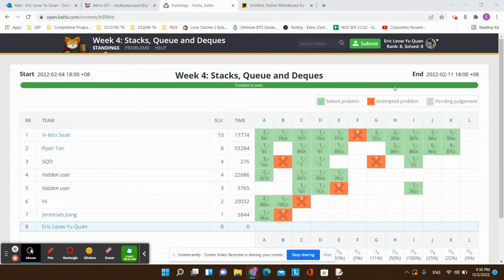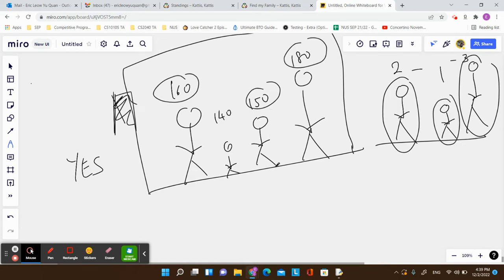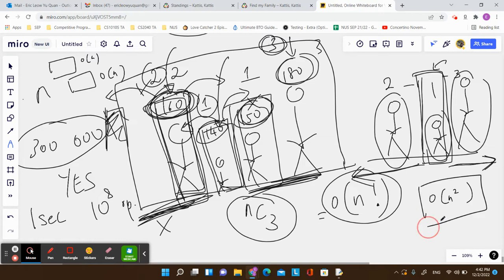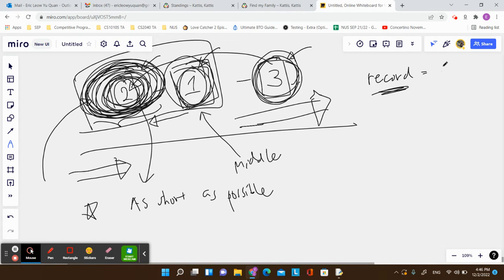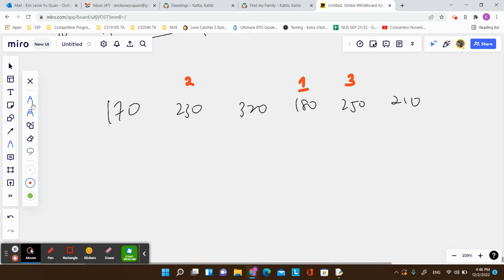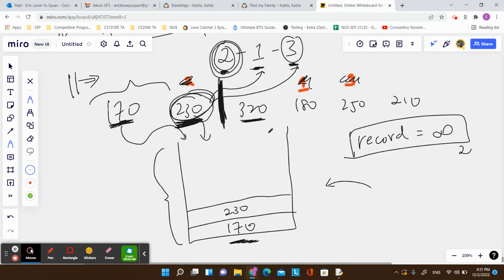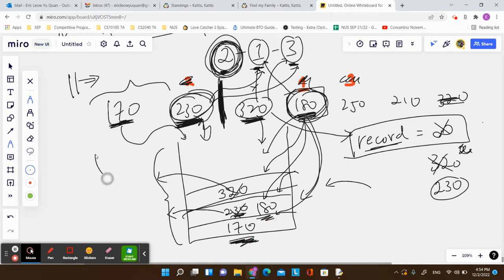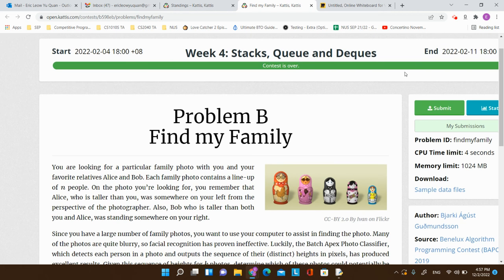Kattis: Find my Family solution [Monotonic Stack]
A monotonic stack is needed to solve this in O(n) time.

Leetcode | Kattis | Competitive Programming | Stack Problems | Monotonic Stack